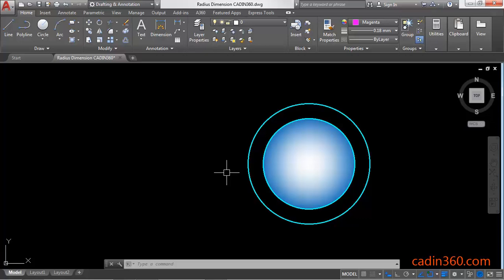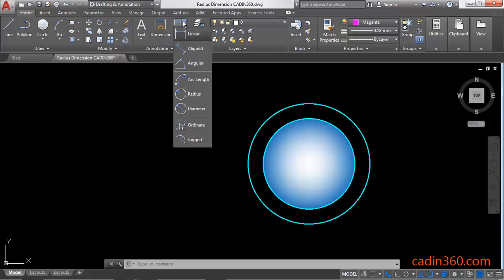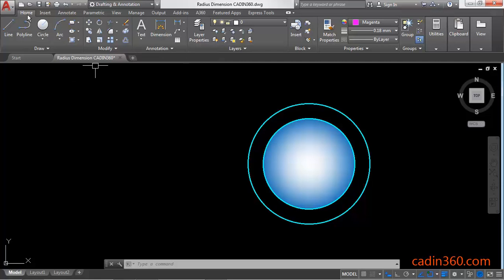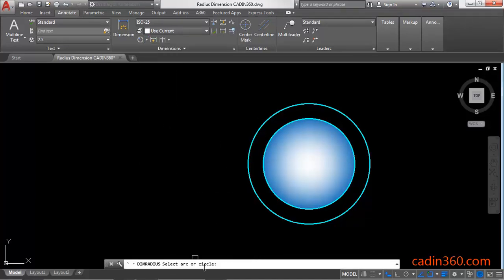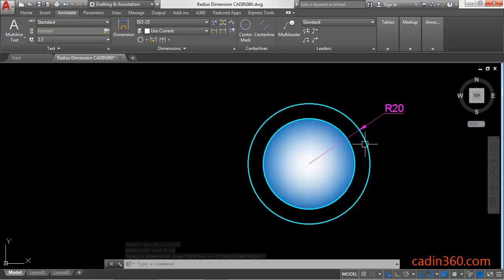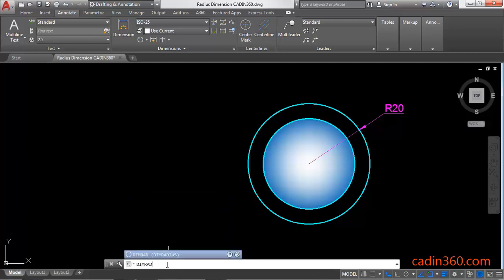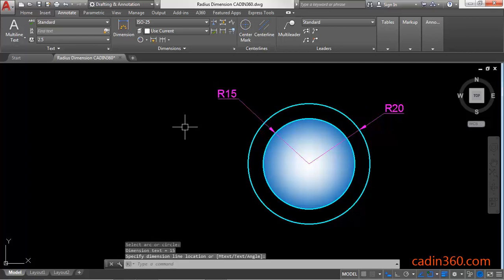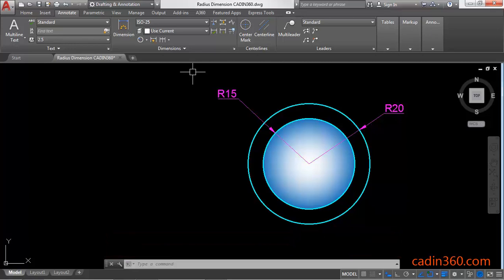How to Create Radius Dimension in AutoCAD 2018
AutoCAD Tutorial: How to Create Radius Dimension in AutoCAD 2018
In this tutorial you will learn:
1. How to Create Radius Dimension in AutoCAD 2018
2.Shortcut of Radius Dimension is DRA

Ebooks
150 CAD Exercises

AutoCAD Exercises

CAD Exercises